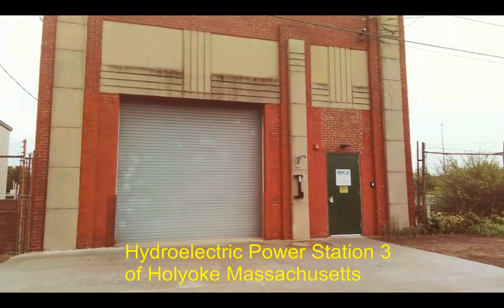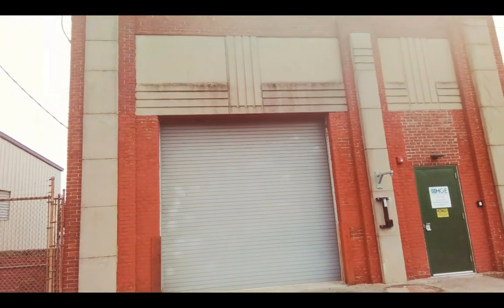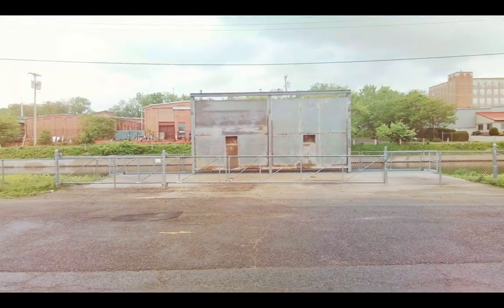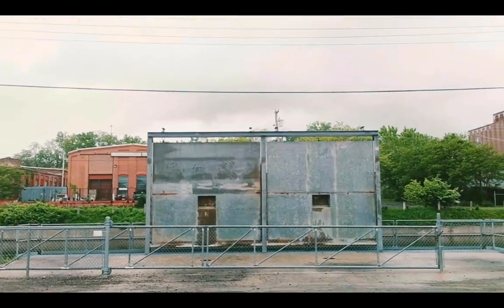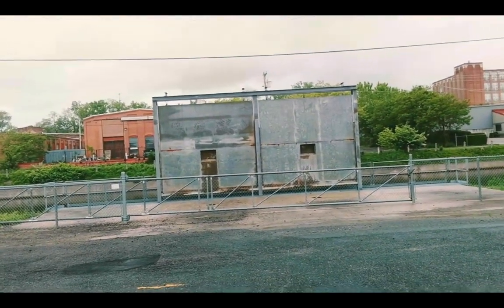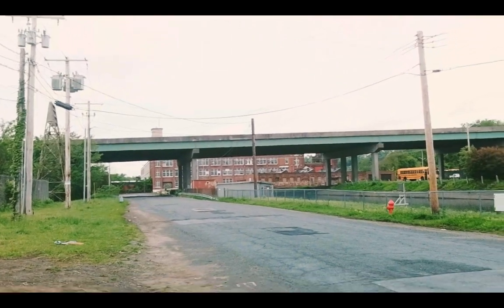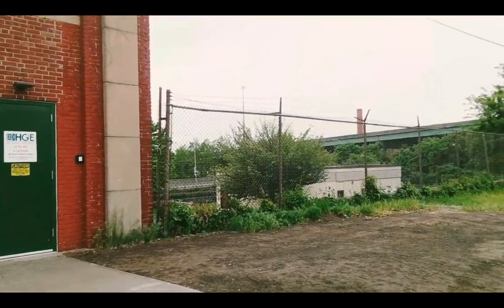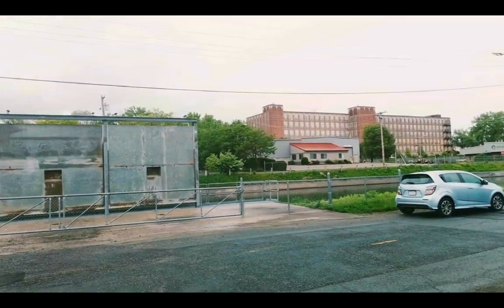Hydroelectric Power Station 3 in Holyoke Massachusetts